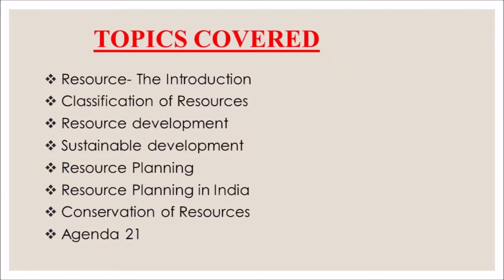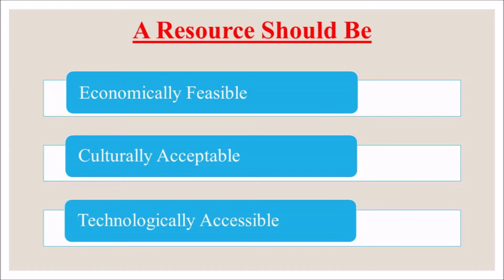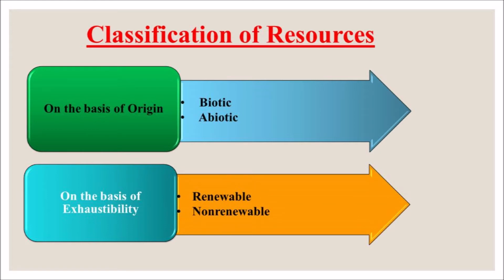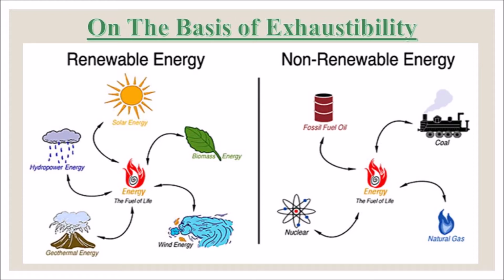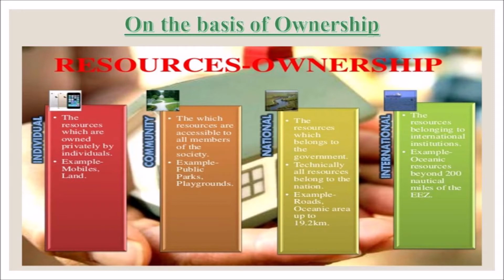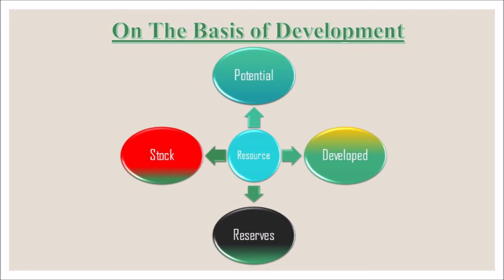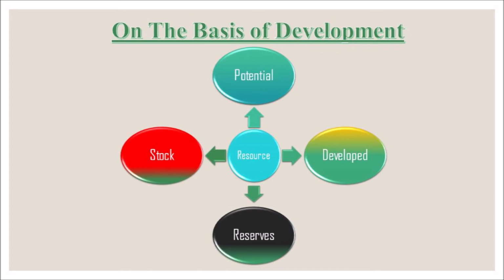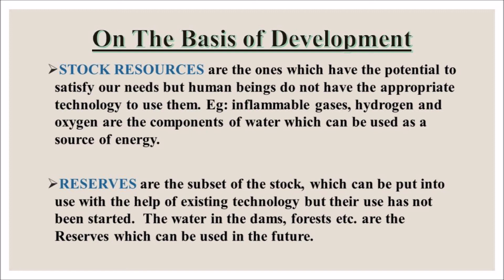Class 9 Resource & Development